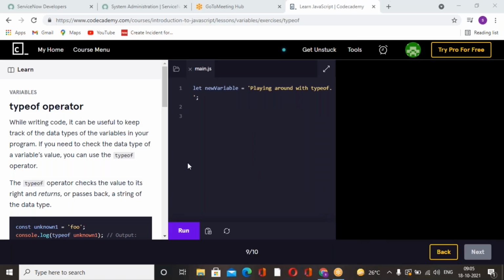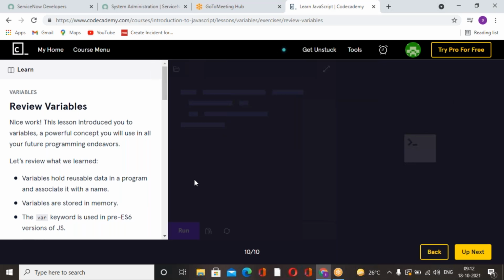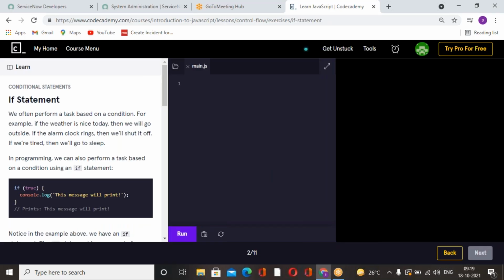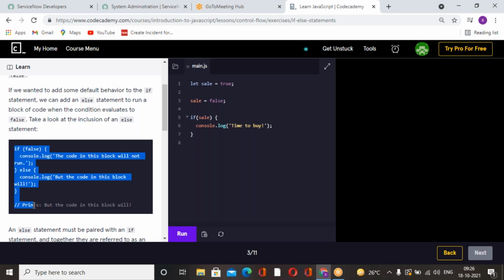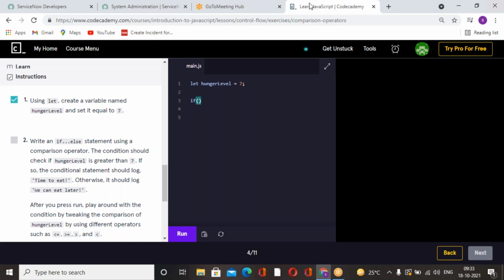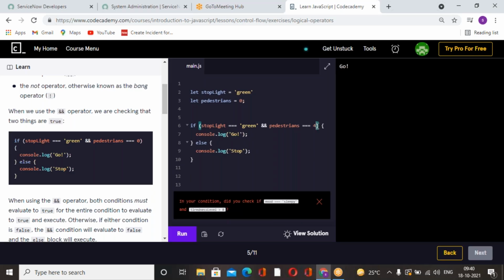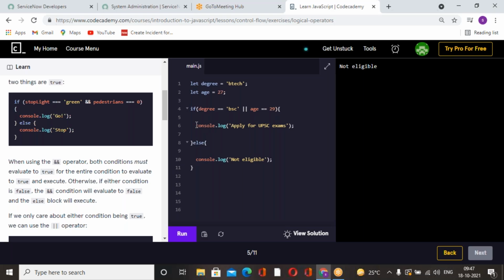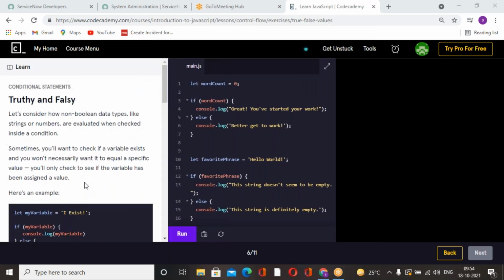ServiceNow Session 37 Java script